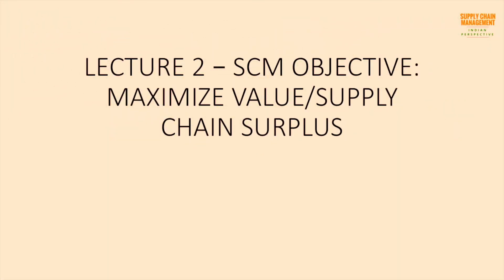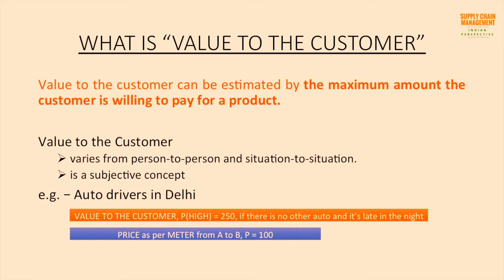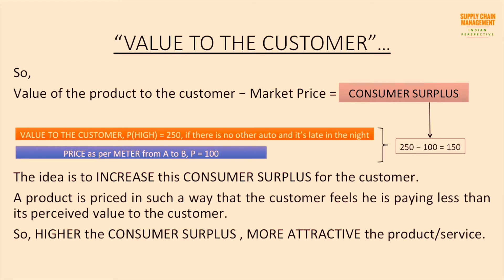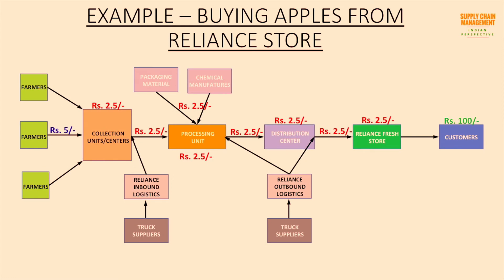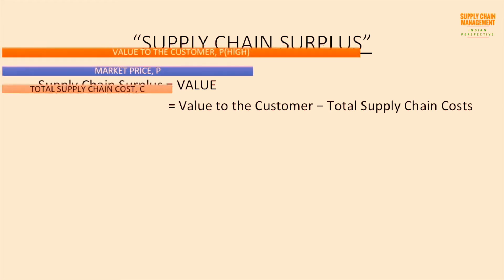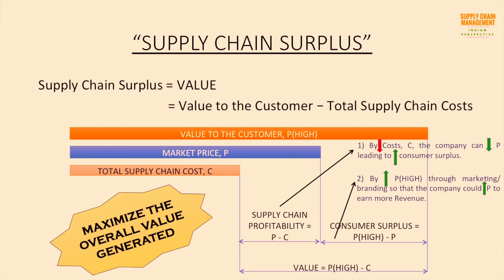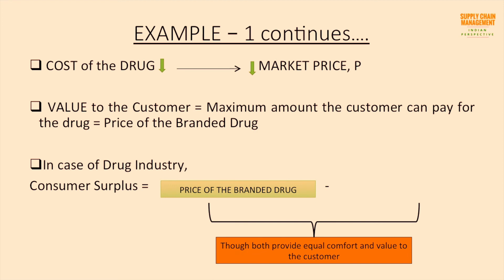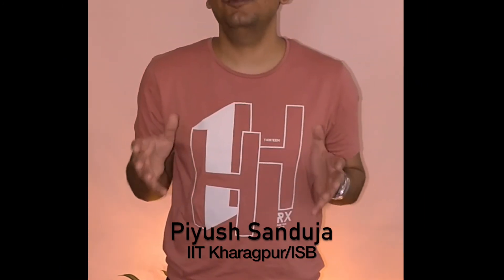Lecture 2: Objective of a Supply Chain | Indian MBA | IIT/ISB | Operations Mgmt | Simple English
This video is lecture no. 2 in the course on Supply Chain Management that I am preparing. In this video, I have explained -

1) That the overall objective of a Supply Chain is to Maximize VALUE or Supply Chain Surplus.
2) That Supply Chain Surplus = Consumer Surplus + Supply Chain Profitability.
3) That, in order to increase the VALUE, a company either needs to Reduce COST or Increase Consumer's Willingness to Pay.

ABOUT US - My name is Piyush Sanduja. I did my B.Tech from IIT Kharagpur and MBA from Indian School of Business in Operation Strategy and Supply-Chain Management. With 8 years of experience till now, I really felt like giving back to society. Hence, I have created this YouTube channel.

TARGET AUDIENCE - This course is for
1) All MBA students and
2) MBA Job aspirants in India who are seeking a career in Operations & Supply Chain Jobs in E-commerce/ FMCG/ Industry/ Logistics/
Transportation companies.

CREDITS -
1) These lectures are based on the book titled - SUPPLY CHAIN MANAGEMENT - Strategy, Planning & Operation by Sunil Chopra, Peter Meindl & D.V. Kalra.

To purchase this book on Amazon, You can

2) MUSIC: The background music used in the video is credited to the following -
c) Mad Science (Sting) by Kevin Macloed

Regards
Piyush Sanduja